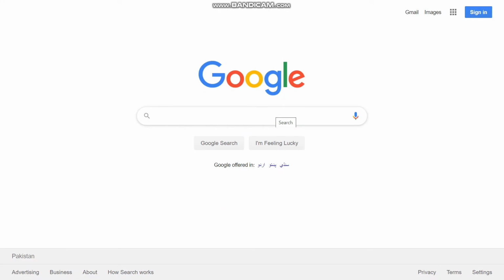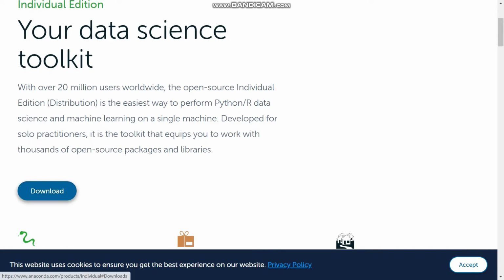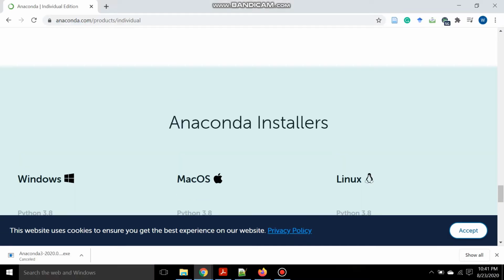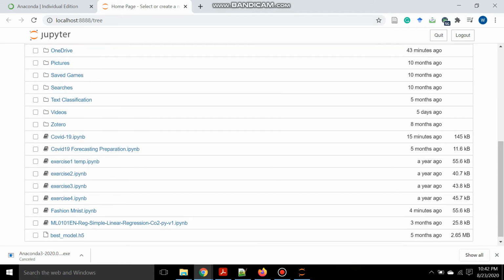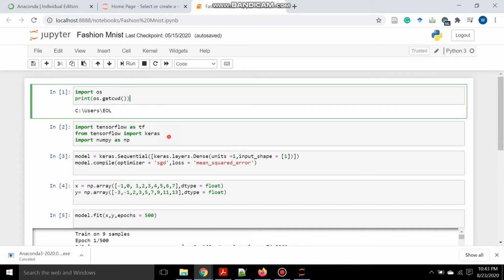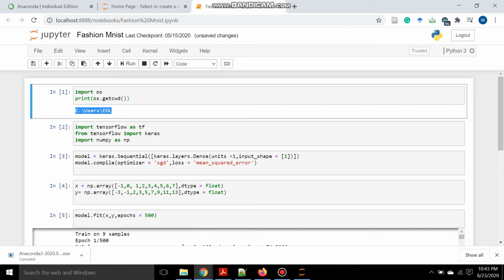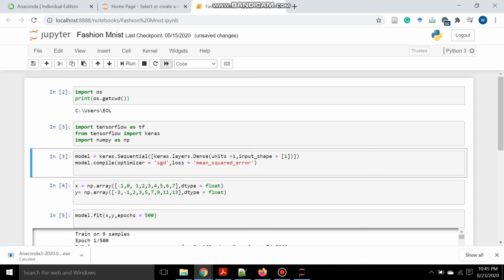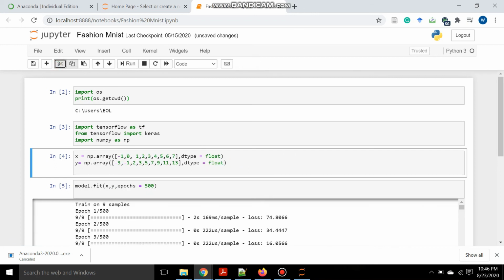Install Anaconda Python, Jupyter Notebook And Spyder | Machine learning | Learnistaan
How to Become a Professional Developer?

Learnistaan is all about to train our students and implementation of their learning. Our training program will lead them to think out of the box and guide them to make products effective and sell able. It is a huge gap between market requirements and student learning and this gap need to be filled as soon as possible  this is only conceivable when student come to us and learn the practical implementation from  professional environment.

Our Courses:

Frontend Development | Backend Development | Designing | Forex Trading
Stocks Exchange | YouTube | Social Media Marketing | Freelancing | Machine Learming